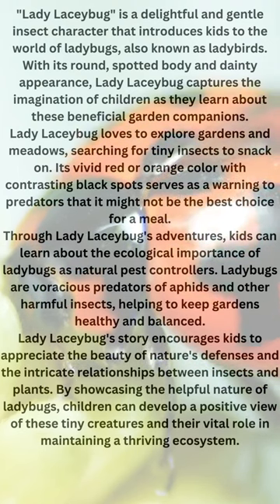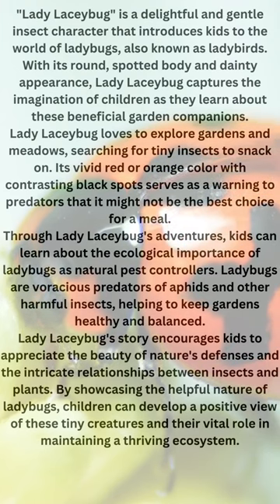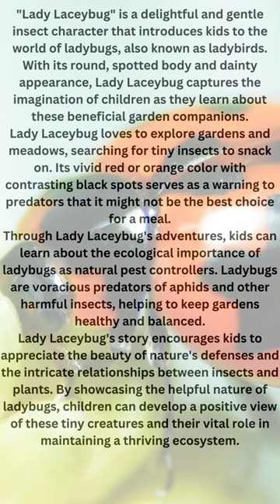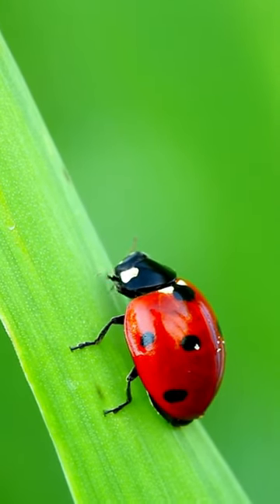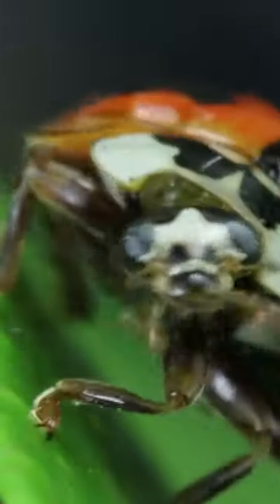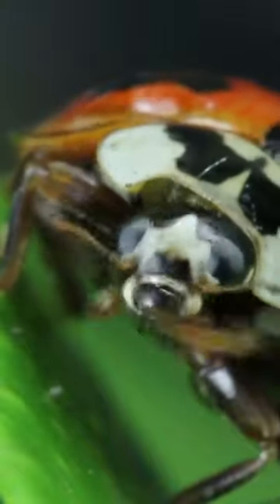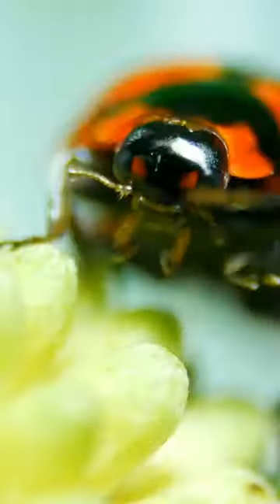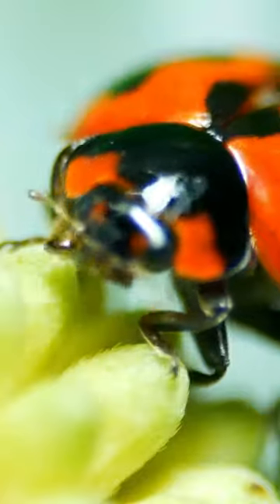Benefits of a Laceybug.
"Lady Laceybug" is a delightful and gentle insect character that introduces kids to the world of ladybugs, also known as ladybirds. With its round, spotted body and dainty appearance, Lady Laceybug captures the imagination of children as they learn about these beneficial garden companions.
Lady Laceybug loves to explore gardens and meadows, searching for tiny insects to snack on. Its vivid red or orange color with contrasting black spots serves as a warning to predators that it might not be the best choice for a meal.
Through Lady Laceybug's adventures, kids can learn about the ecological importance of ladybugs as natural pest controllers. Ladybugs are voracious predators of aphids and other harmful insects, helping to keep gardens healthy and balanced.
Lady Laceybug's story encourages kids to appreciate the beauty of nature's defenses and the intricate relationships between insects and plants. By showcasing the helpful nature of ladybugs, children can develop a positive view of these tiny creatures and their vital role in maintaining a thriving ecosystem.
HOW IS MY DRAWING?